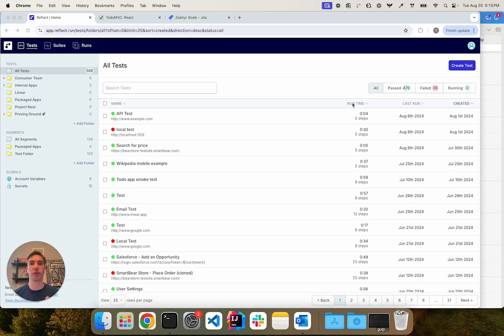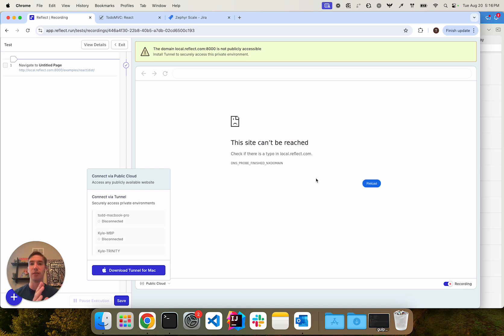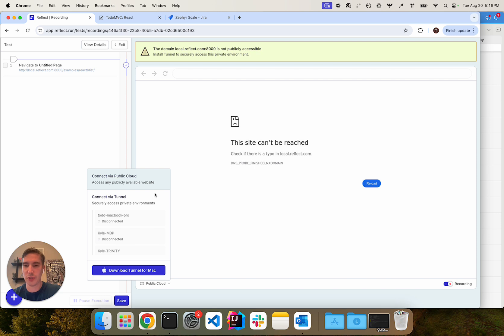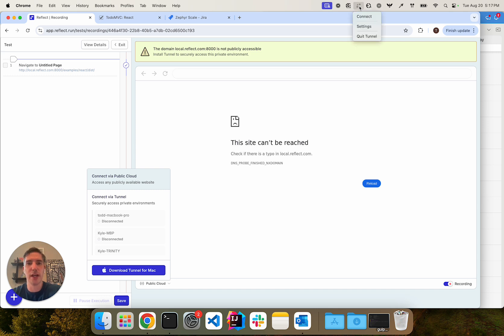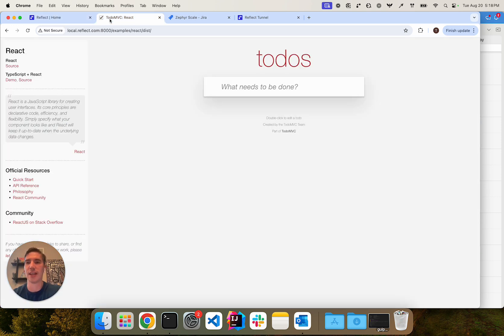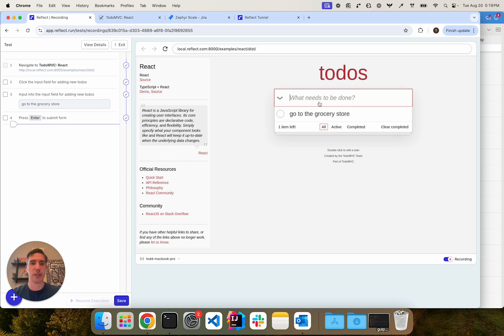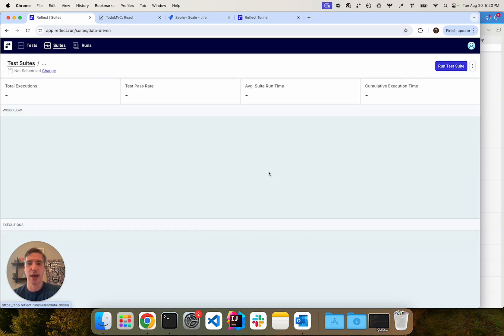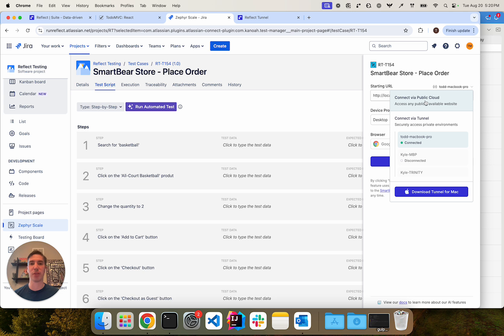Testing private and local environments with Reflect Tunnel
With Reflect's low-code automation platform, you can create tests against local or private environments via a feature called the Reflect Tunnel.